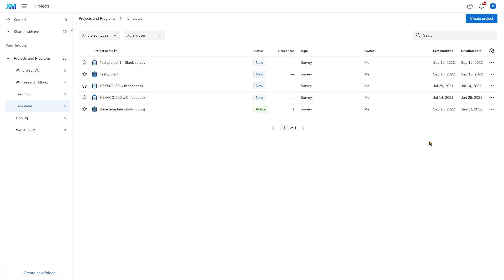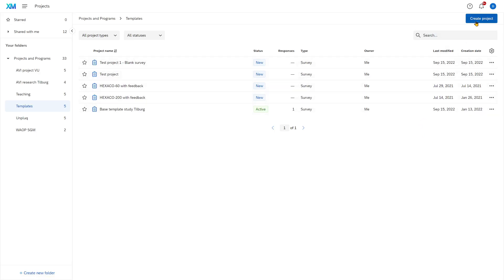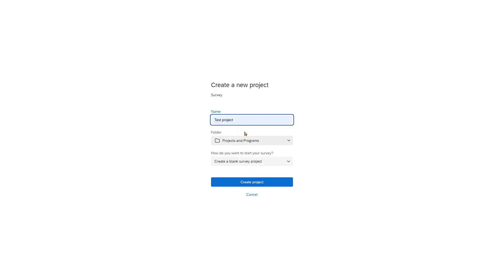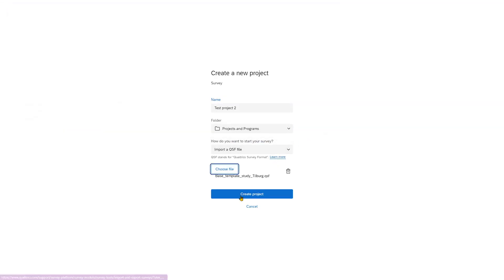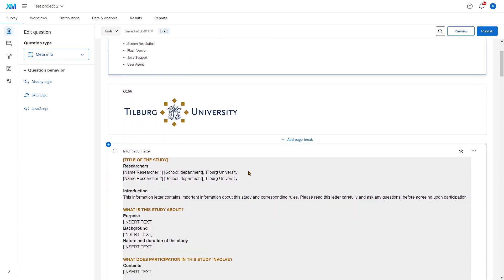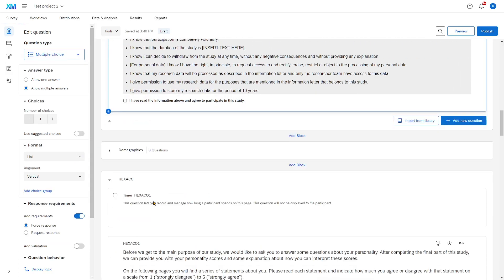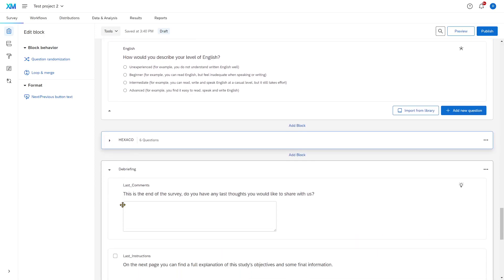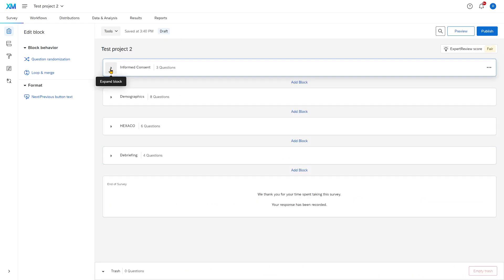Qualtrics tutorial 2.3 Creating a premade survey from a .qsf file